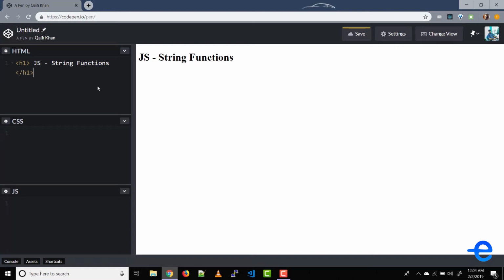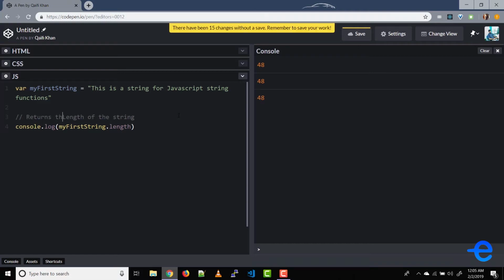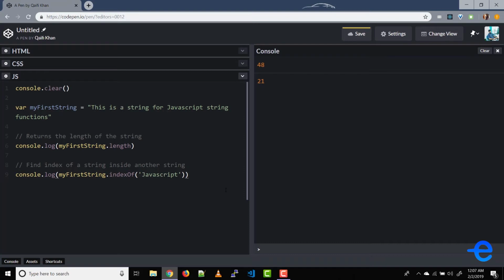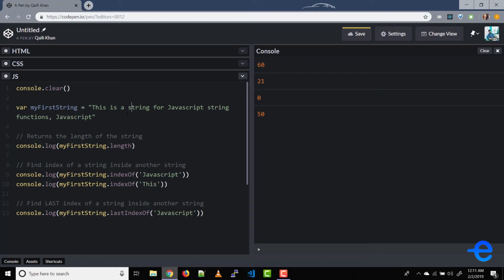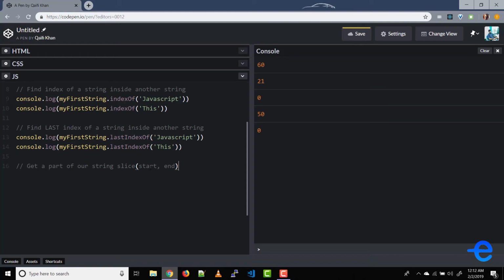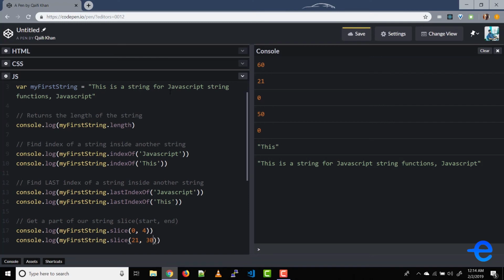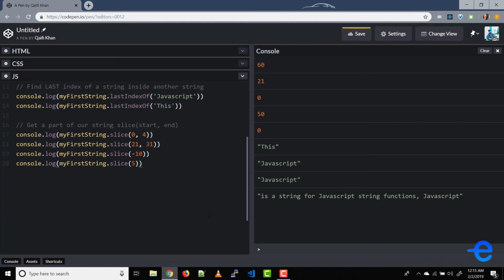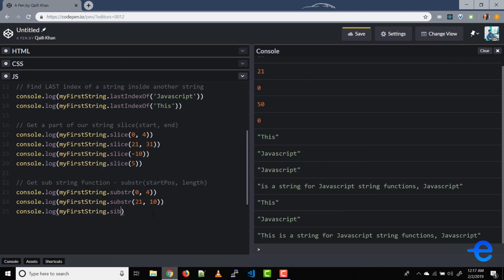JavaScript - In-Built String Functions Part-1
Hey guys, in this video we will learn about Inbuilt String Functions in JavaScript.

Practice Problems:
Try to answer the following questions. Post your answers in the comment section below. Also, try to explain why do you think your answer is correct. Best of Luck!!

var mStr = "This is my test string to practice the JavaScript string function concepts. This is gonna be fun."

1. Find the length of the first sentence in the string.

2. Find the length of the second sentence in the string.

3. Find the first and last occurrence of the word "This".

4. Find the sub-string with length 12 from the START of the string mStr.

5. Find the sub-string with length 12 from the END of the string mStr.